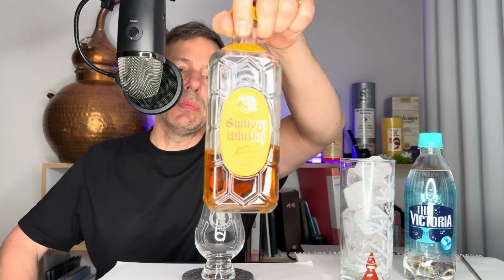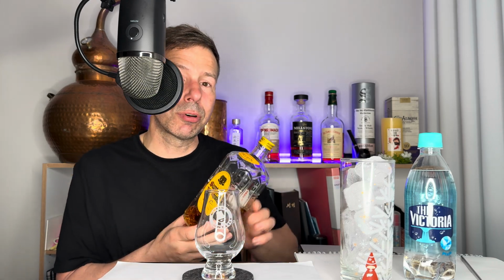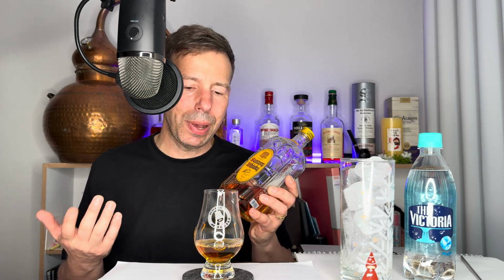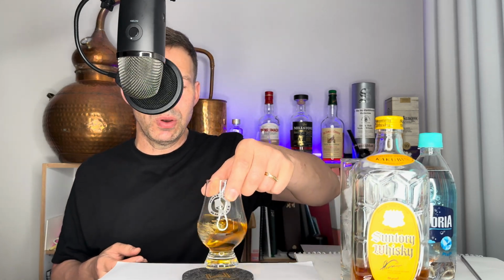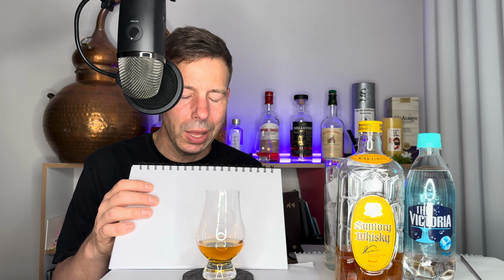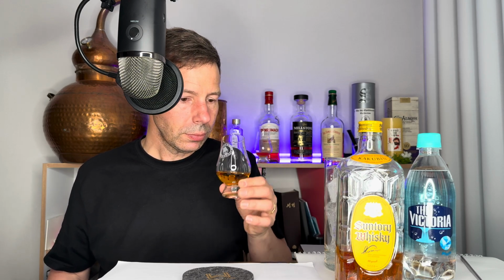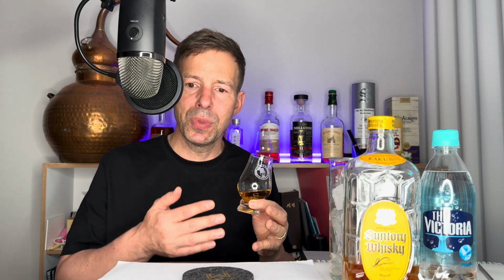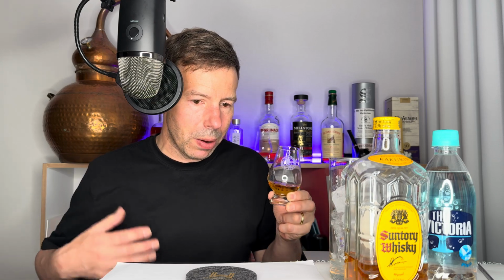Suntory Kakubin Review – sub $40 Japanese Whisky You’ll Wish You Could Get | Whisky Whistle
Just how does Suntory Kakubin taste? In this in-depth review, Whisky Whistle host Mark tastes and breaks down Suntory Kakubin — the classic Japanese whisky that’s strangely hard to get outside Asia, and still under $40(on sale for 30 at Costco! It’s around 2000 Yen in Japan!!

I try it neat and then with a little water to see how it opens up. Is this the best value Japanese whisky out there? Find out in this honest review.
Tasting Notes:
 • Neat: [waxy, honeyed, sweet….]
 • With water: [blooms with apples and pears….]
Tasting Notes:
 • Neat: [waxy, honey, ]
 • With water: [blossoms with apples and pears….]

🥃Shoutout funding: get a shoutout in the next video!

🥃한국여러분! 한국어로도 위스키나 술에 대한 곤텐츠 만듭니다.